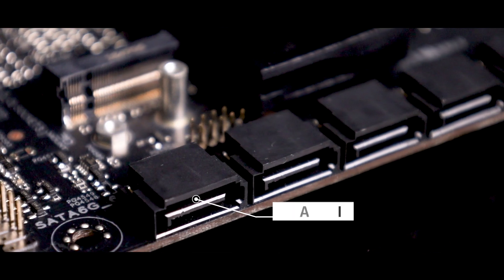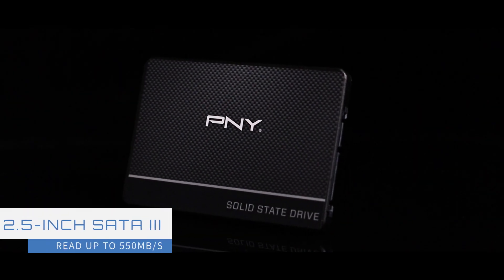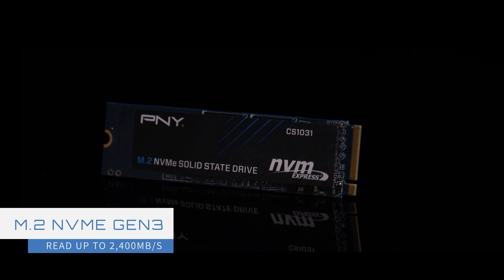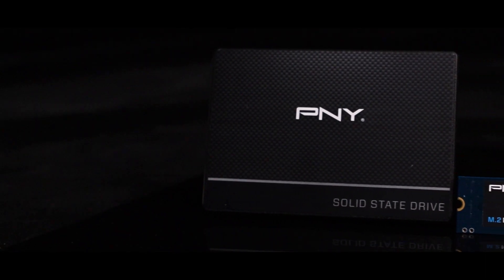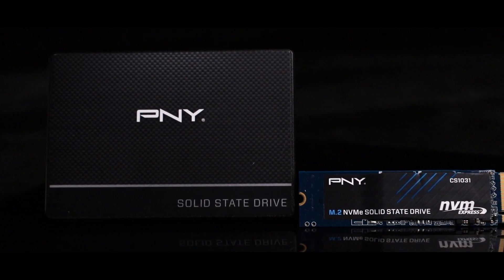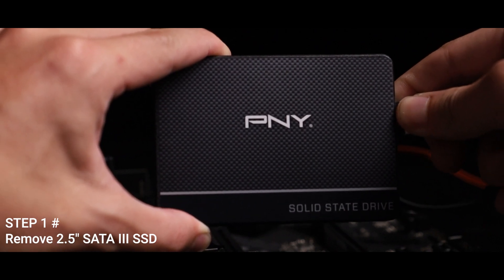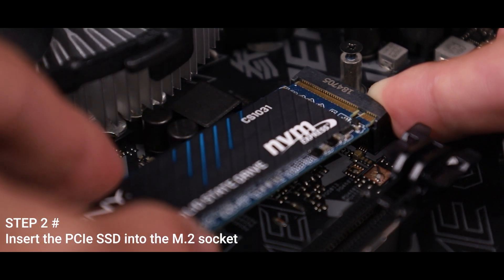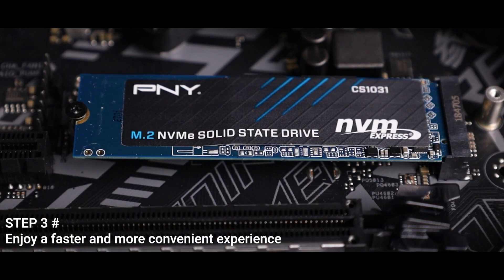NVMe M.2 Installation Guide | CS1031 M.2 2280 NVMe Gen3x4 SSD | PNY SSD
▍CS1031 M.2 2280 NVMe Gen3x4 SSD ▍
Upgrade to M.2 PCle Gen3 SSD Suitable Solution